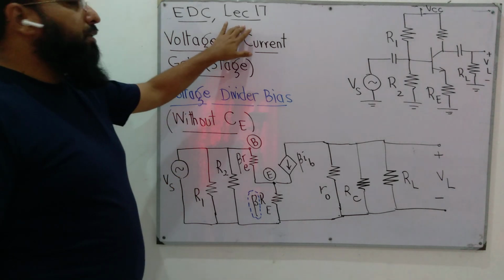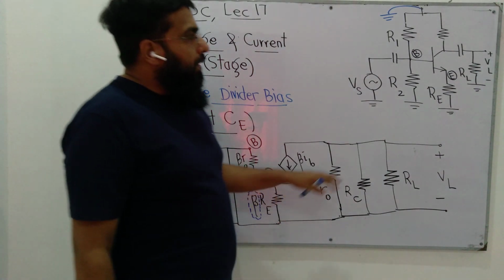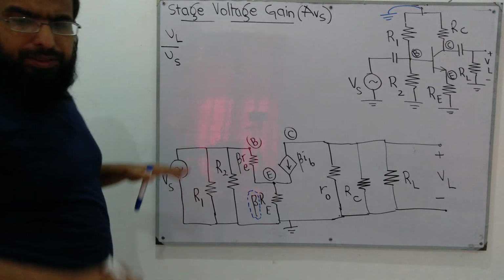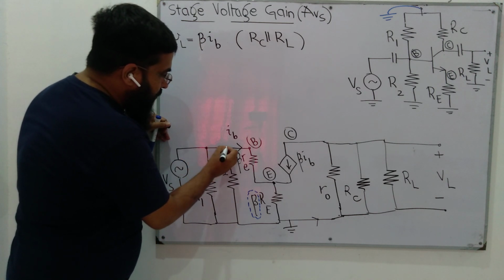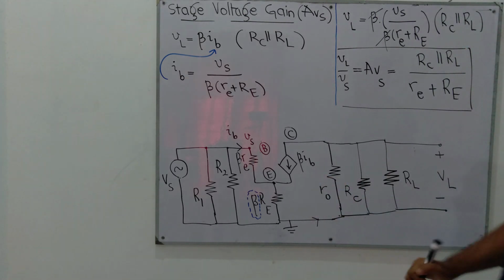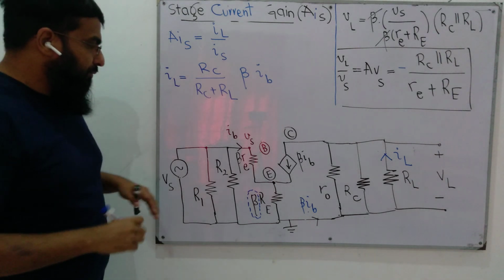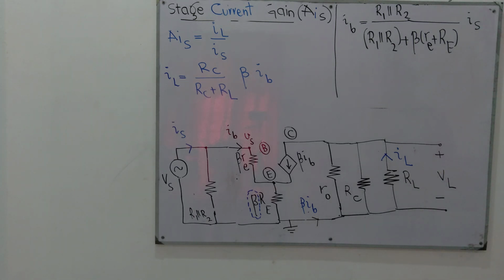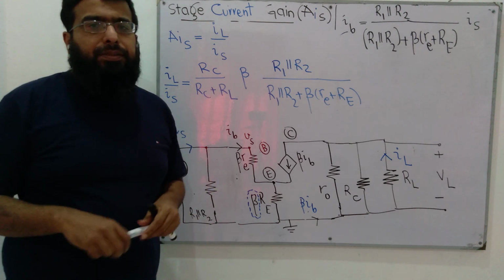EDC17 | Voltage divider bias |BJT | Bipolar Junction Teansistor | Voltage Current Gain